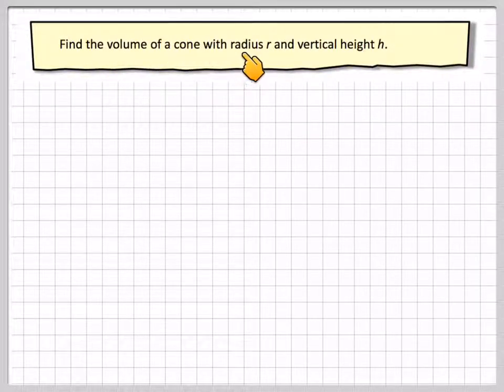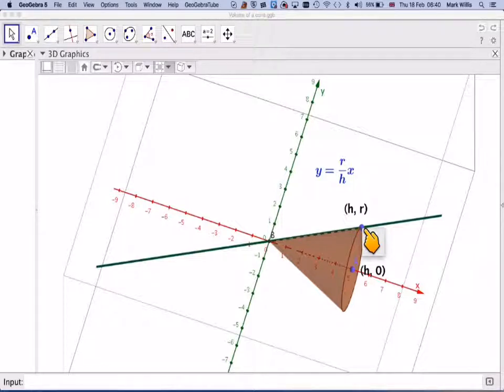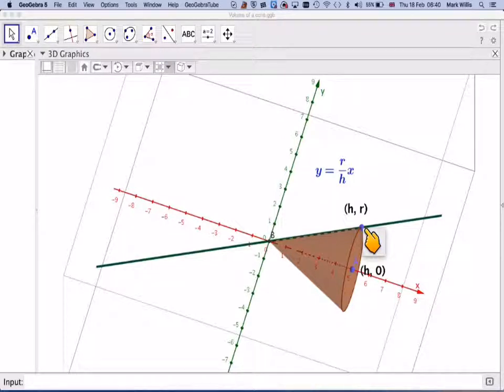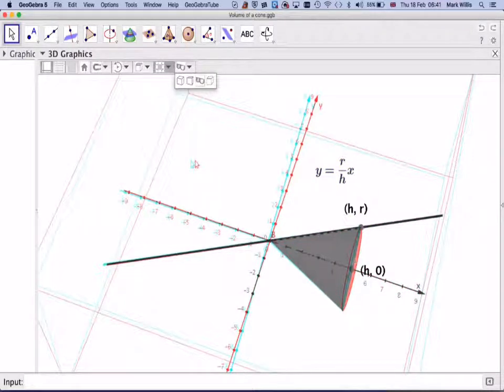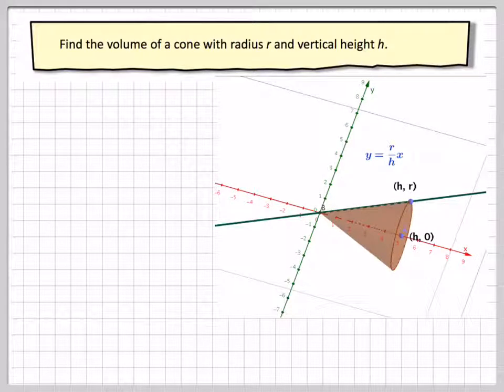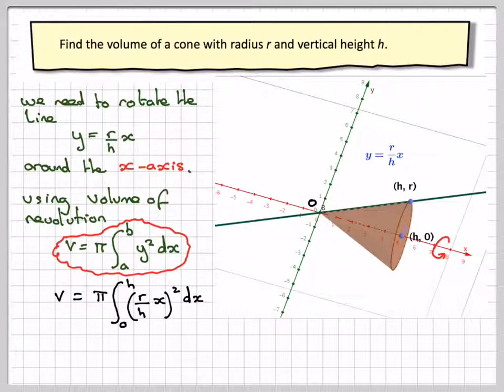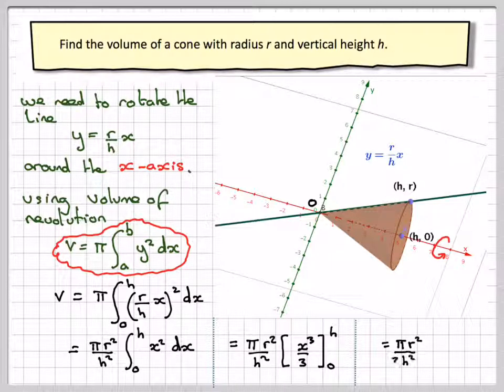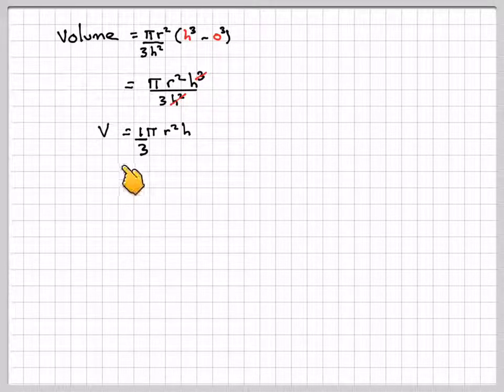Deriving the formula for the volume of a cone